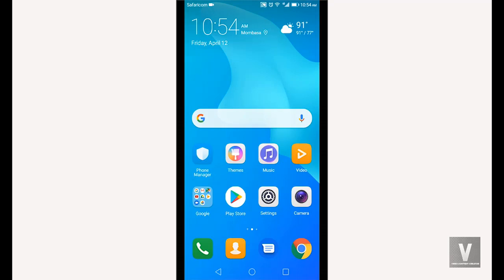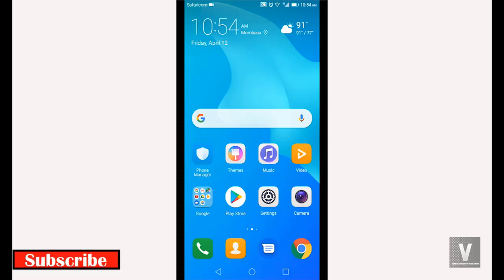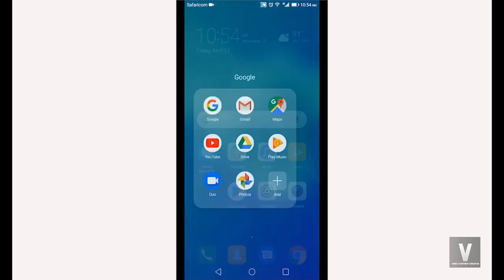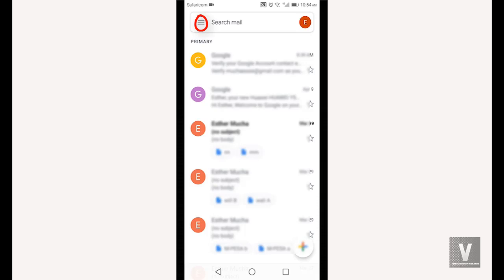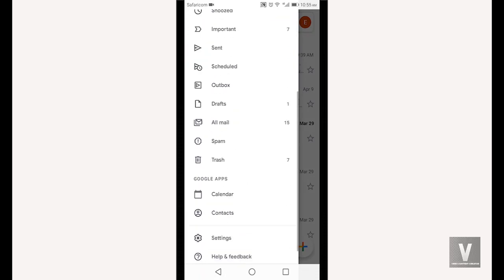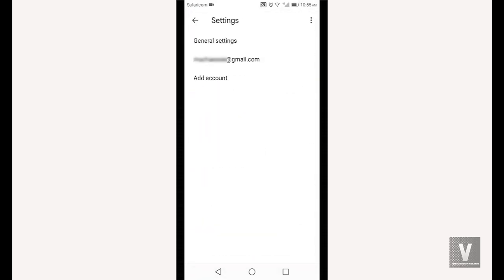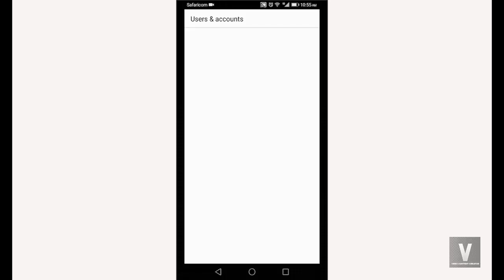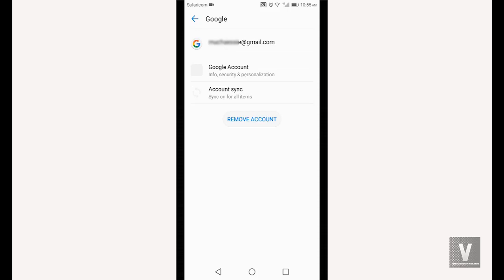How to sign out of gmail on android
Have you ever wanted to exchange or give out your phone but couldn't since you cant sign out of gmail on android? This tutorial will show you how to how to log out gmail account without any hustle.